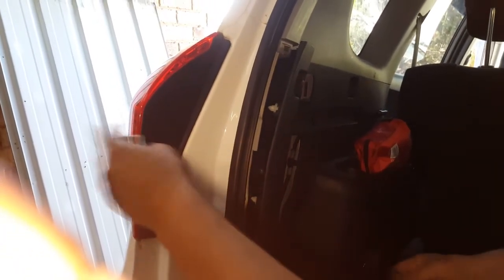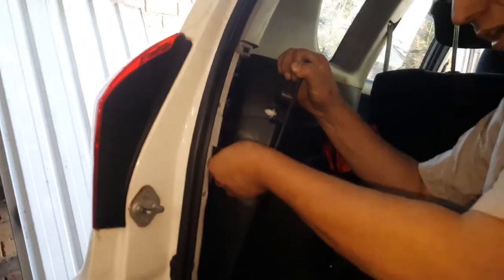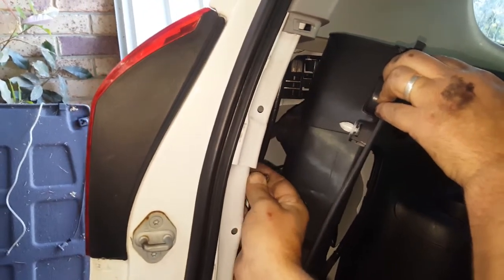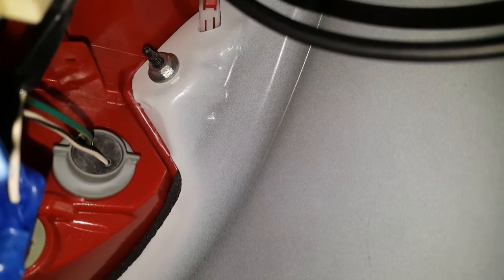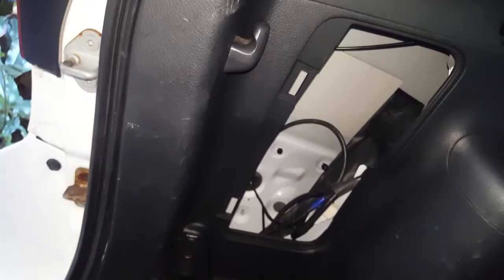Replace Tail Light Assembly 05-16 Toyota RAV4